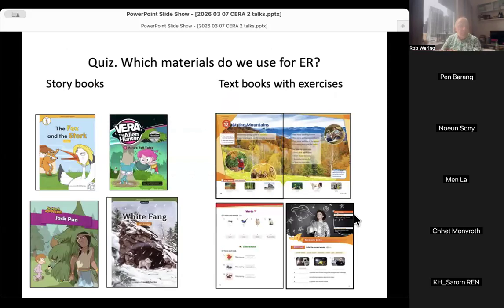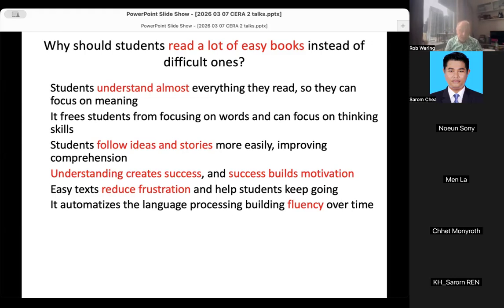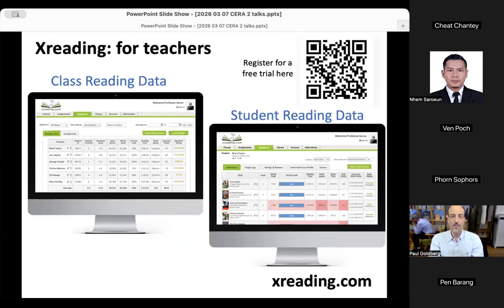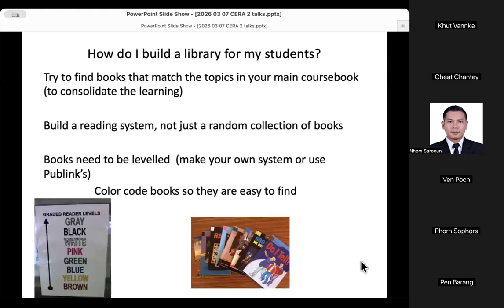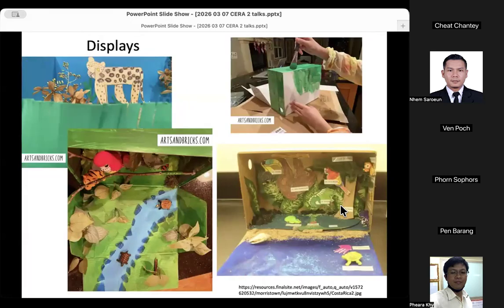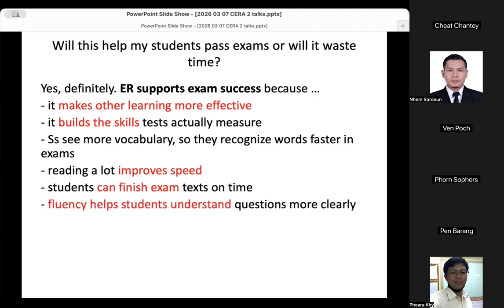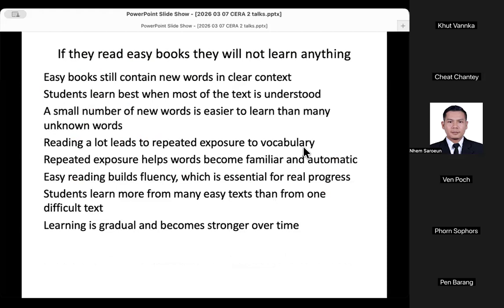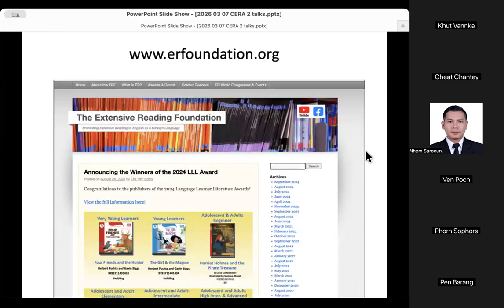Make teaching reading easy for teachers and fun for students: Professor Rob Waring: 2026 04 24 CERA